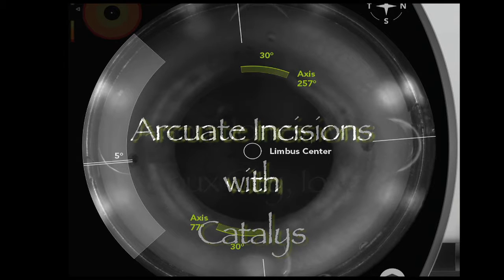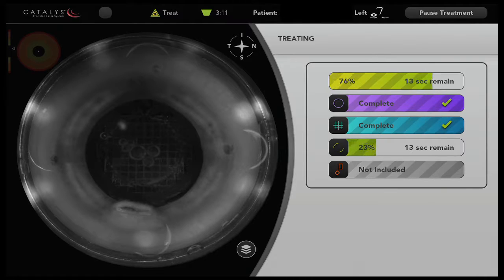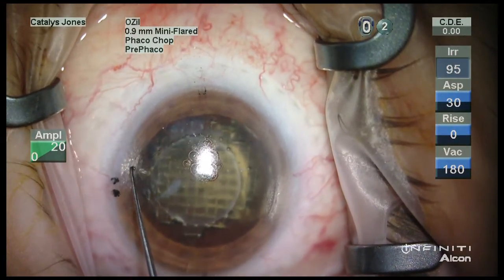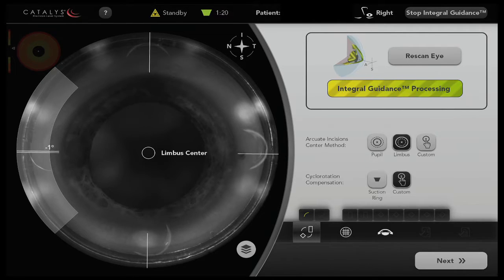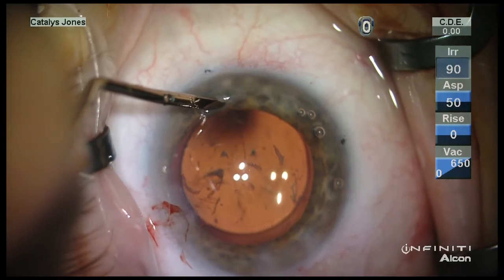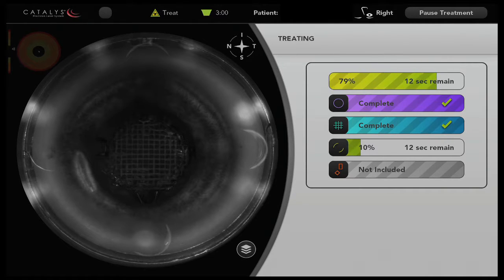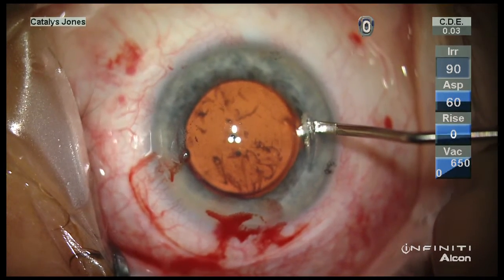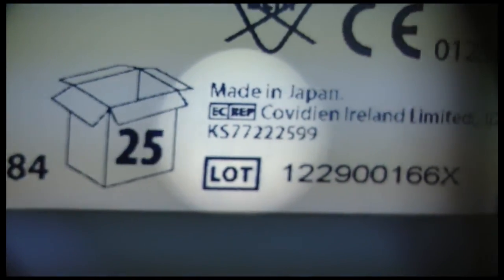Arcuate Incisions with Catalys.mov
Recent experience placing arcuate incisions to reduce pre-existing corneal astigmatism is demonstrated in this video.  A new black ink sterile marker is demonstrated which has greatly improved my ability to accurately place these incisions.